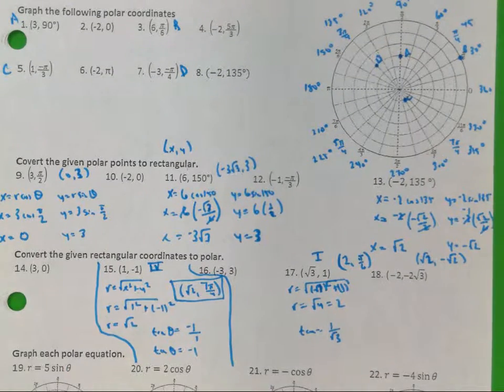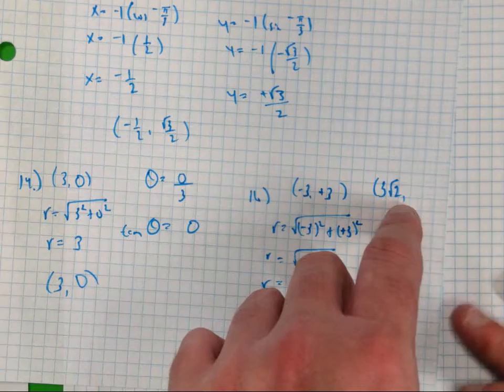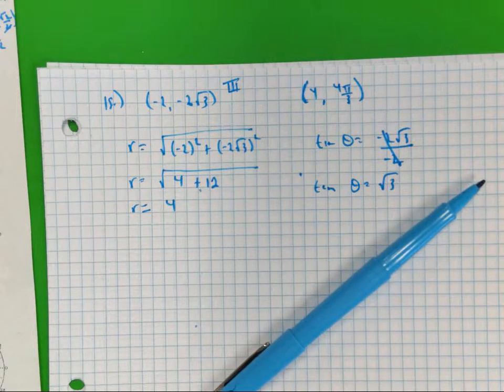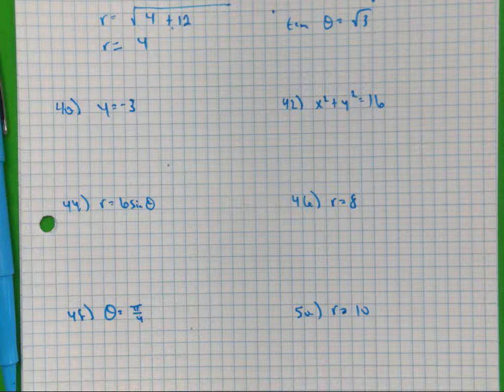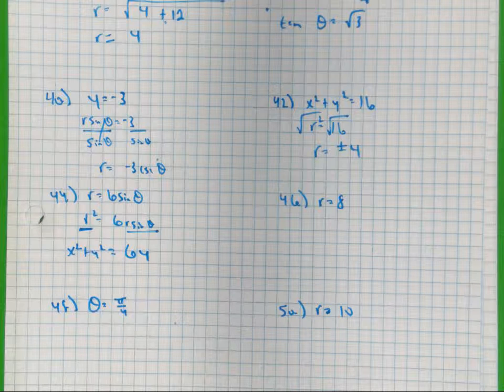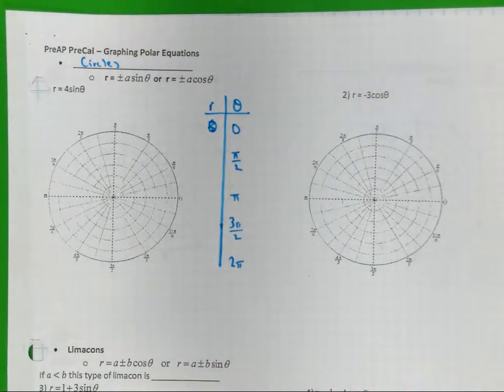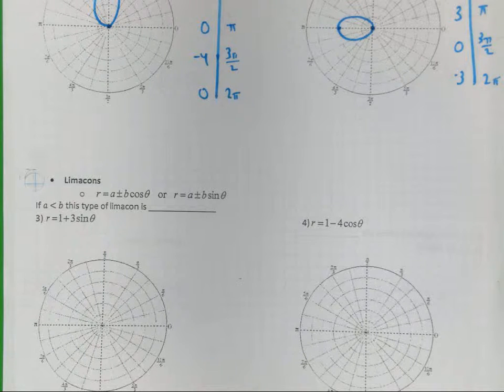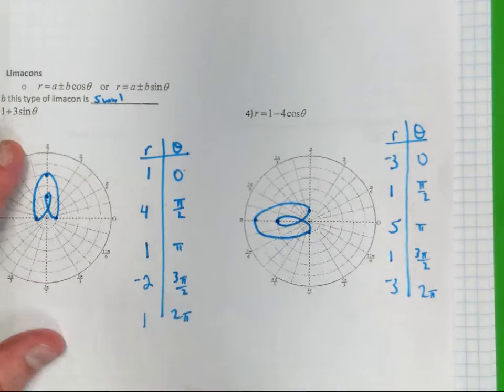MTH 113 Lesson for 03-12-19: Graphing Polar Equations Day 1